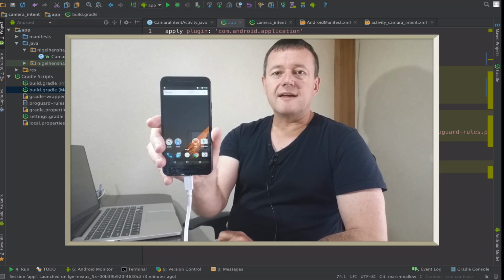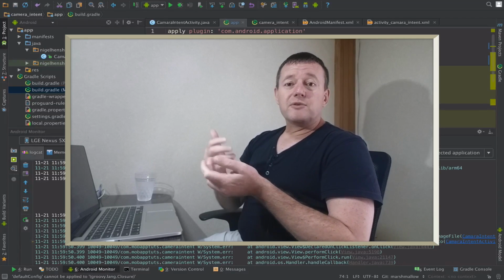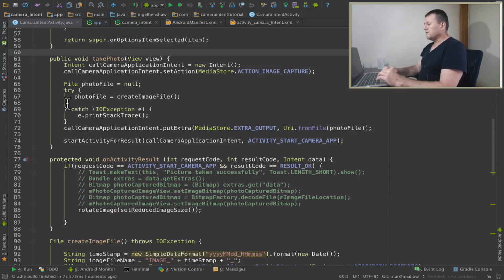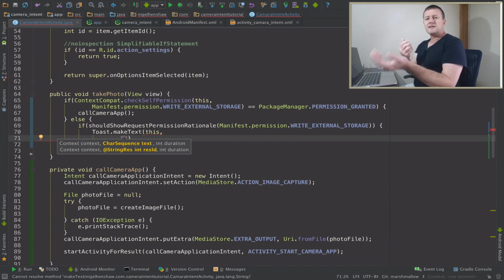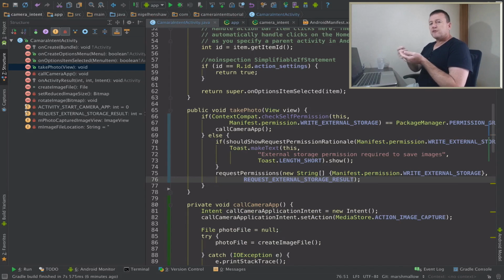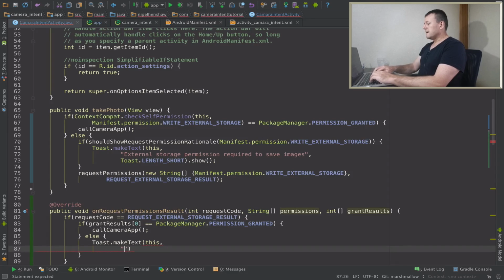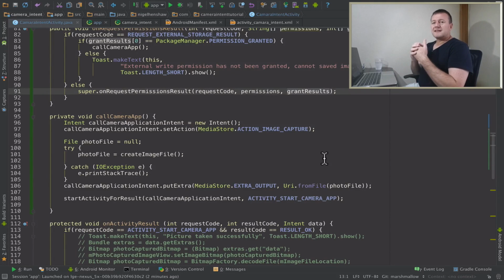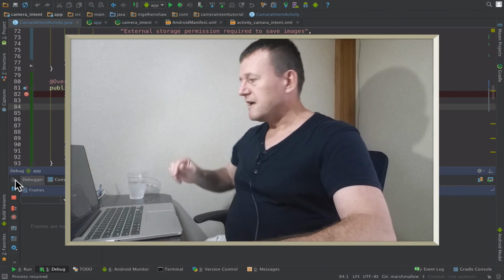Upgrading android camera intent app to marshmallow runtime permissions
Please note that I don't respond to questions on the youtube channel but for those that require help I provide paid consultancy services

This tutorial series describes how to migrate android applications to android marshmallow focusing on how to implement the runtime permissions.

Part 1 - will be going through the steps of migrating the android camera-intent app to android marshmallow.

It will be focusing on implementing android marshmallow runtime write external storage permission.

In this tutorial we will cover:
- build.gradle settings for versioning
- build gradle settings for adding app compat v7 library
- Creating the runtime permission request
- Implementing the onRequestPermissionResult callback
- Revoking android marshmallow runtime permissions

API's covered
- ContextCompat.checkSelfPermission
- shouldShowRequestPermissionRationale
- requestPermissions
- onRequestPermissionsResult